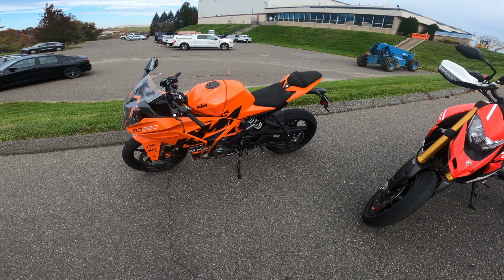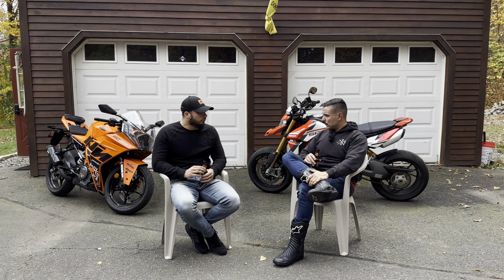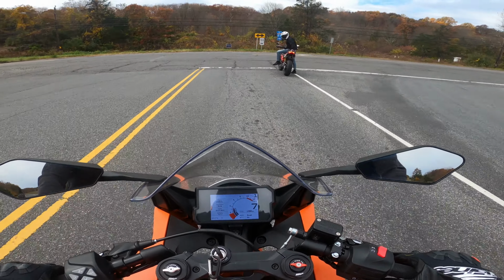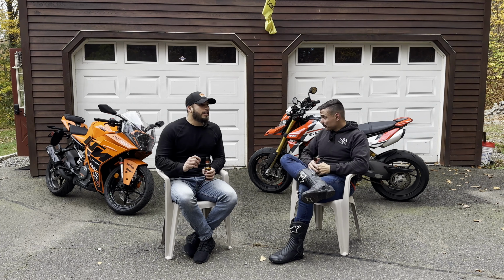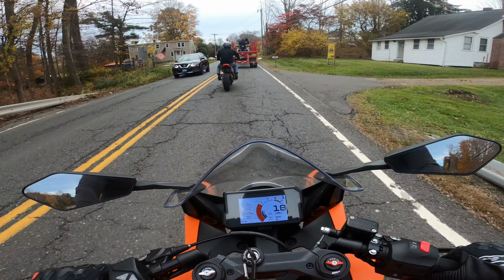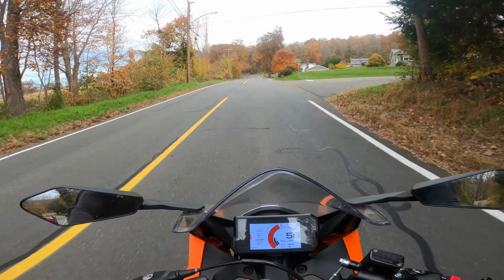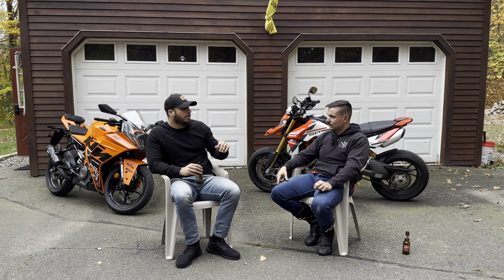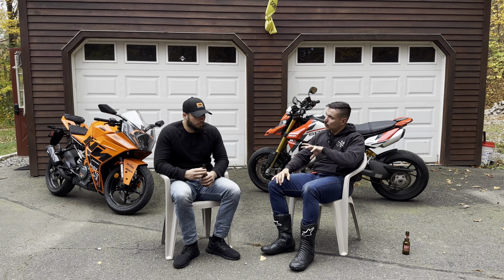2023 KTM RC 390 Review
We get our hands on a fresh 2023 KTM RC390 and give it a little rip around the block. Could this be the best beginner bike on the market?